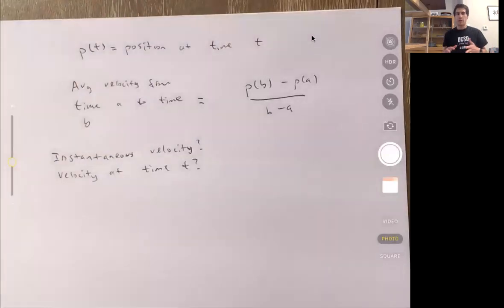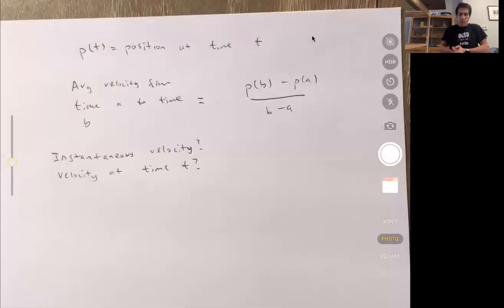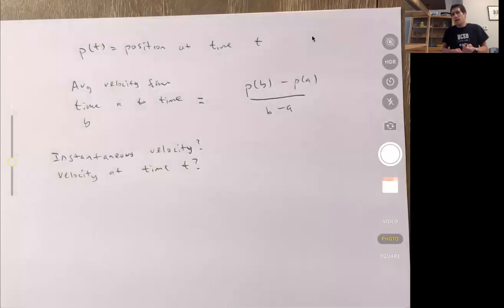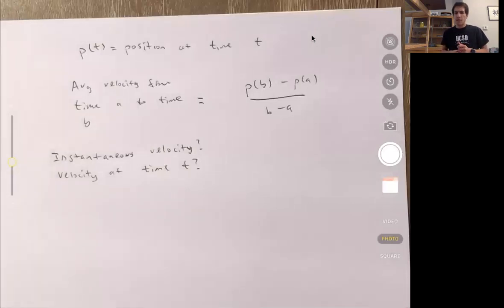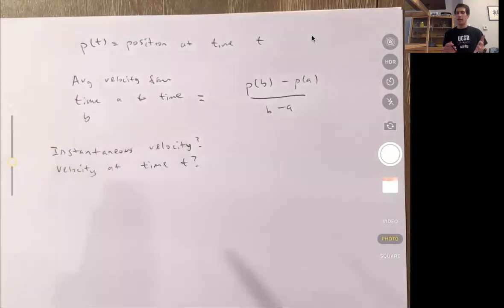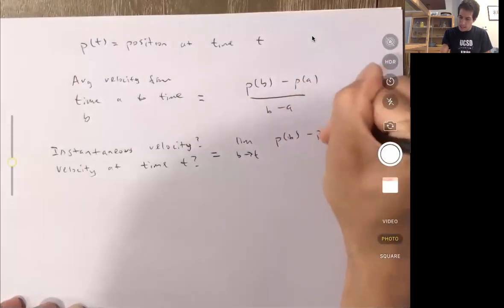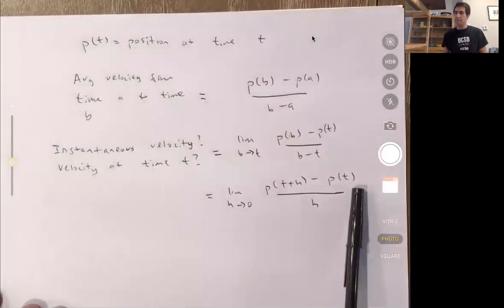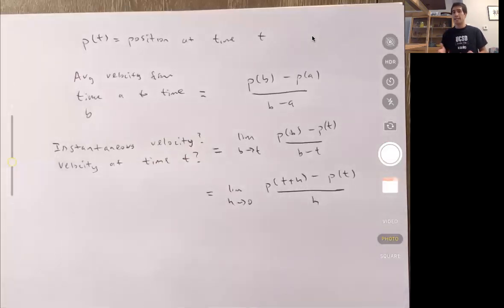instantaneous velocity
2.1 video 2: instantaneous velocity